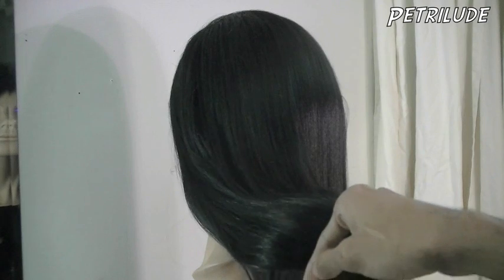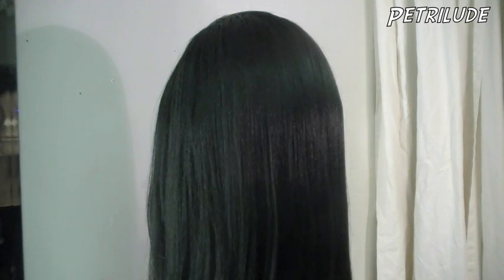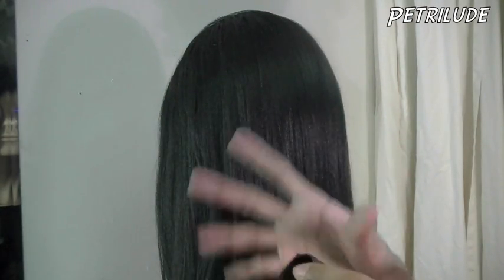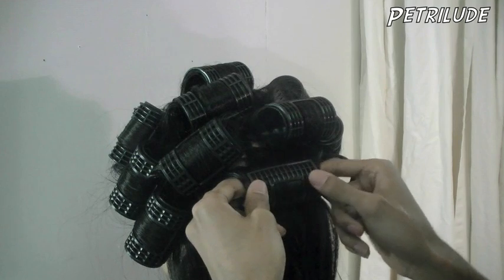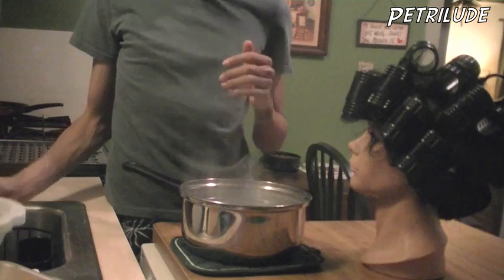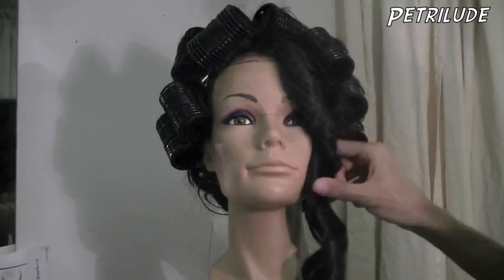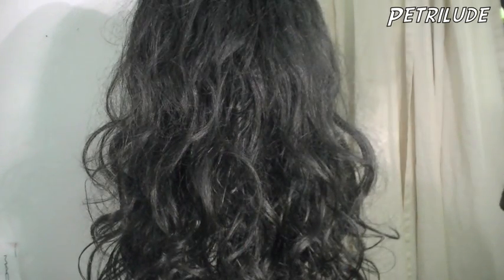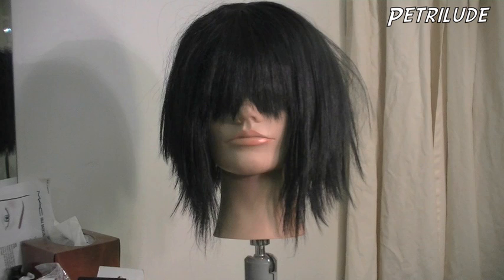Styling Synthetic Hair: Boiling Water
This is just one of the many many different ways to use boiling water to style synthetic hair. I'll cover some of those different ways that do and don't involve water later on in different videos.. ;)

There are a lot of different types of synthetic wigs/extensions out there. Styling it this way is mainly for non-heat resistant hair, or synthetic fibers that are mixed with human hair. BUT you can still use it for high-heat resistant, and human hair pieces too!!

Like I mention in the video, if you aren't doing this for a wig and are just using this for extensions, or a hair piece you can just put a cup of water in the microwave until it's nice and hot. Once the water is hot enough dip the hair in the cup for a few seconds, and follow the same steps for drying/styling.

How long you leave the cup in your microwave depends on the microwave itself, but 5 minutes usually works. If it isn't hot enough just pop it back in there for a little longer. ;)